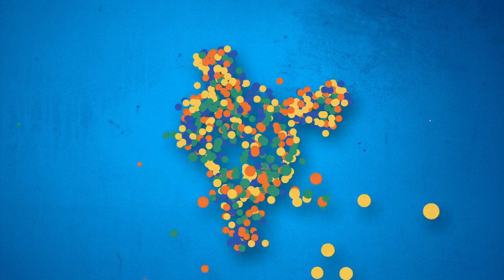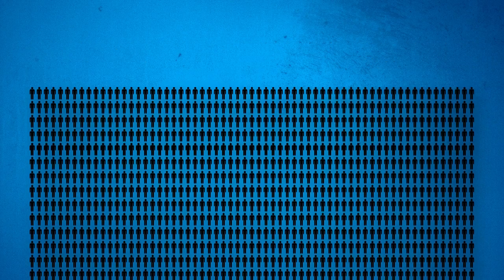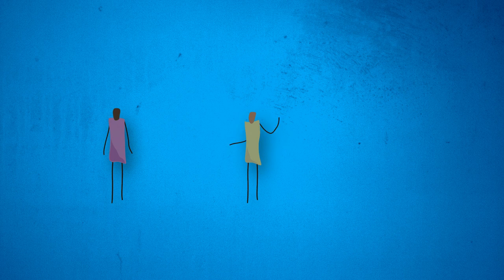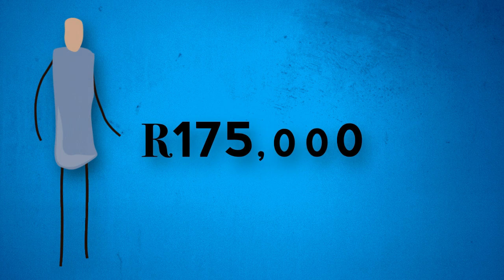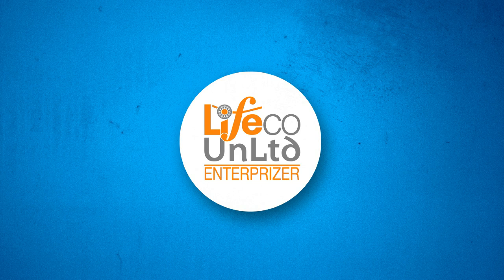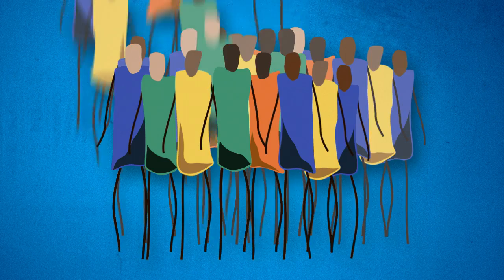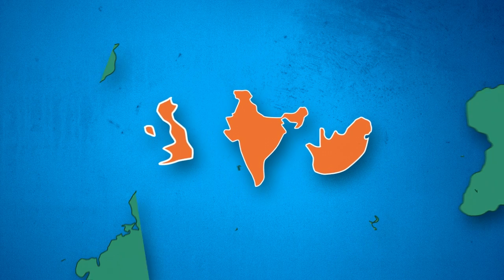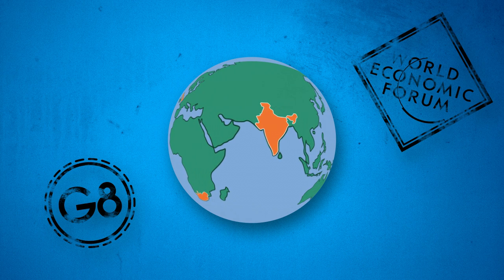LCU SA Corporate Video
The LifeCo UnLtd South Africa (LCU-SA) is a replicable social business and is owned and governed by a charitable trust. The group employs business principles for social impact.
Life College Group (founded in 1997) has merged with UnLtd South Africa (founded in 2011). LCU-SA as a groupexists for society’s benefit and distributes 100% of its net proceeds and declared dividends to society.